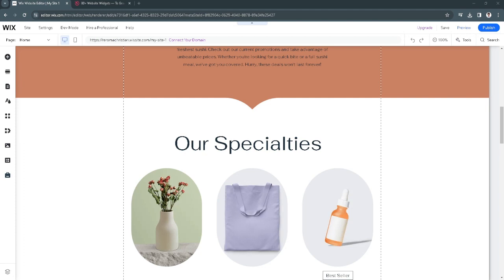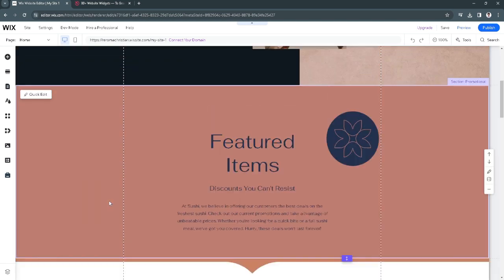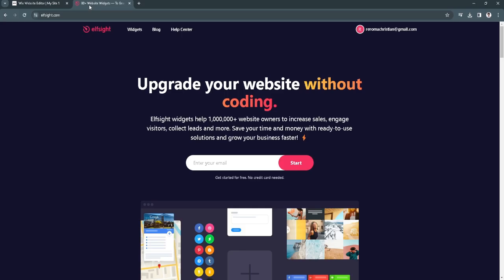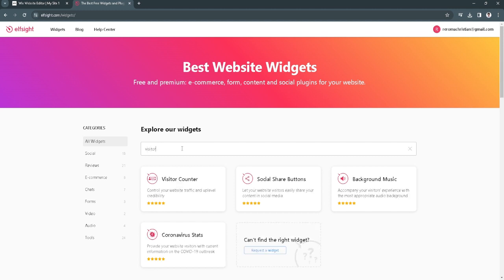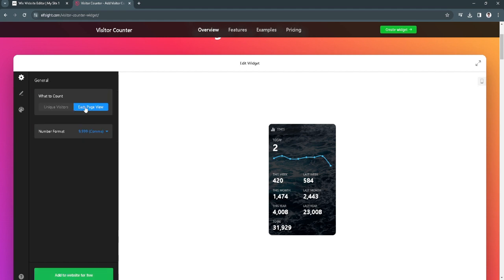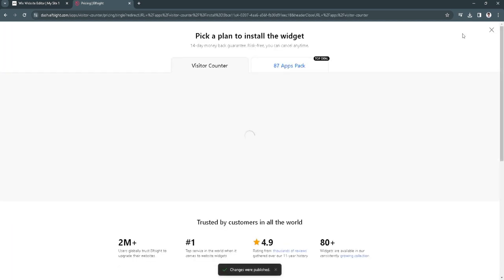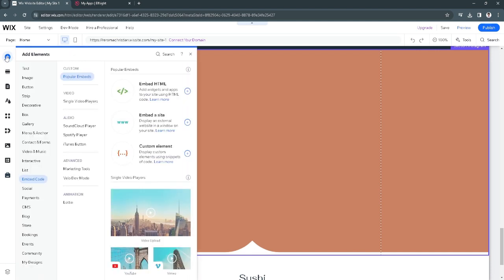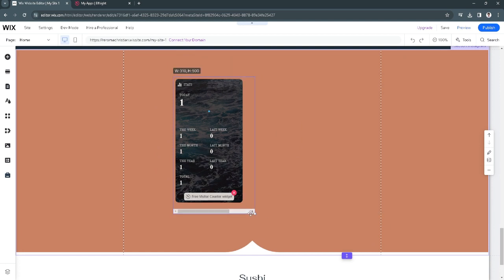How to Add Visitor Counter to Wix Website 2025